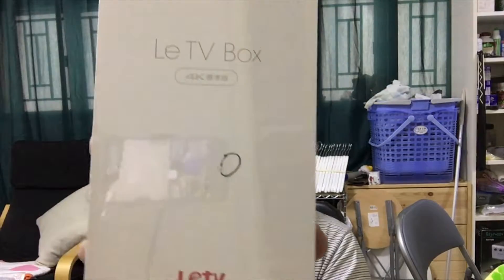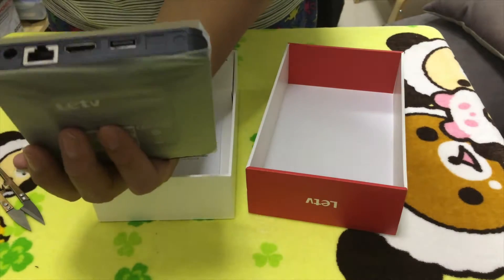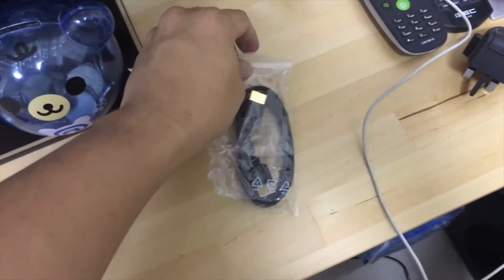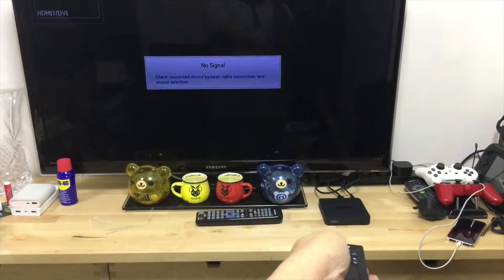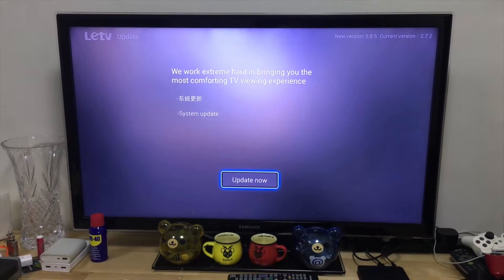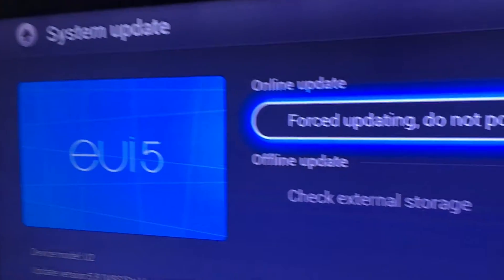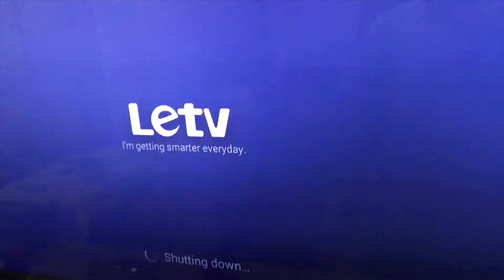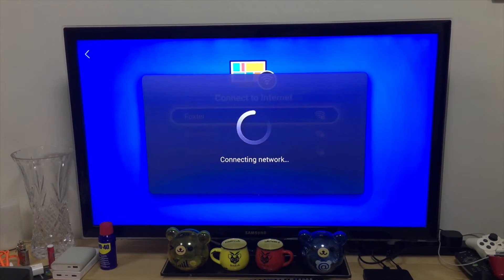CORRUPTED: LeTV 4K Box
My new Broadband ISP gave me a LeTV 4K box with my new subscription.  So, we are doing an unboxing, some walkthrough and software update.

CORRUPTED
- new episodes every 13th of the month